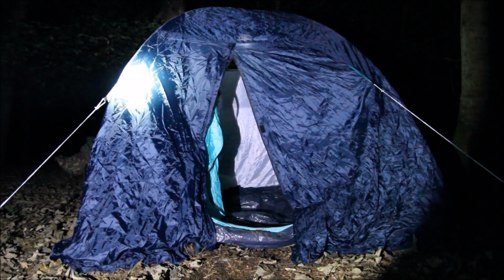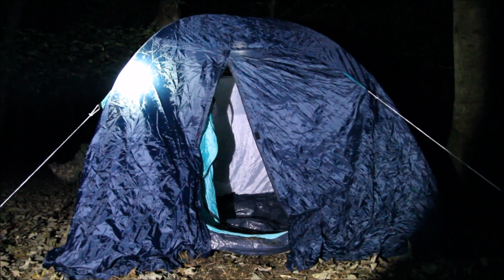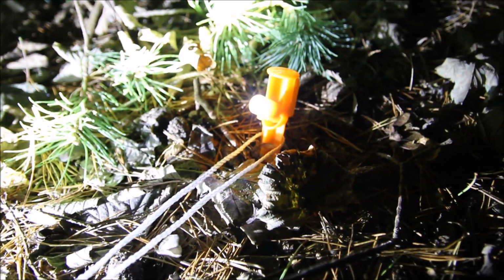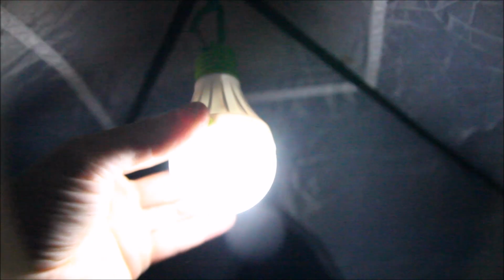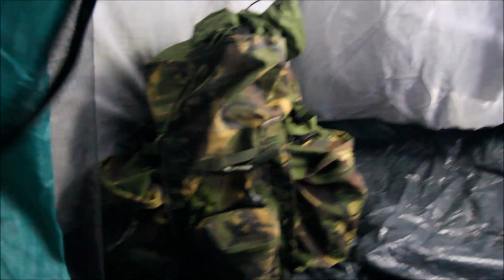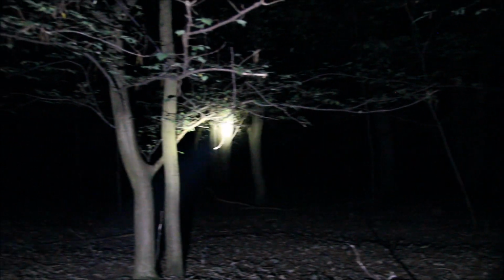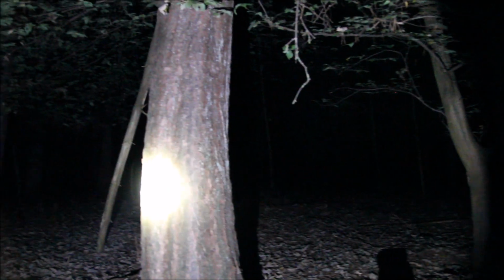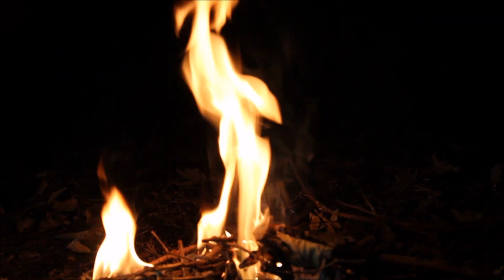Halloween Horror Stories by the Camp Fire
Reading some creepy stories by the camp fire for Halloween